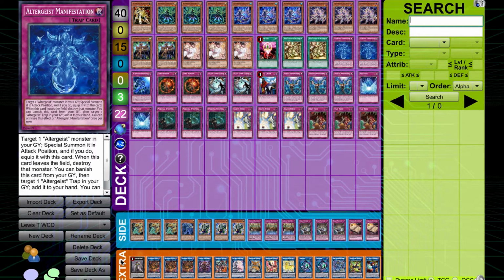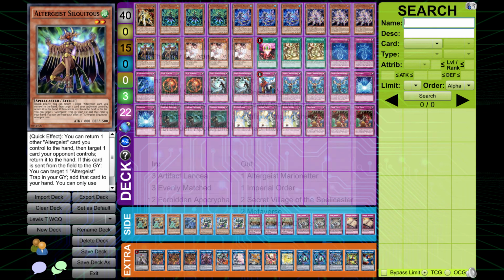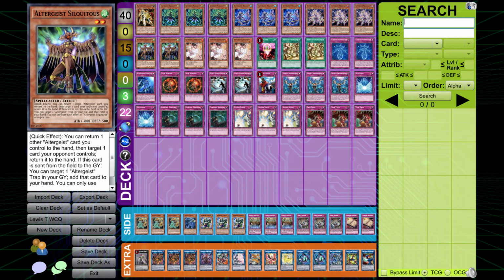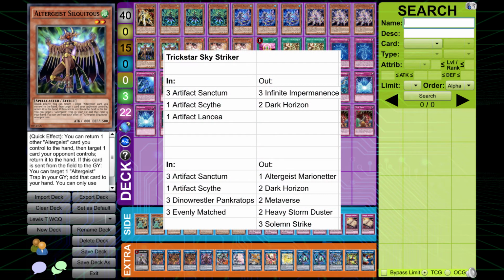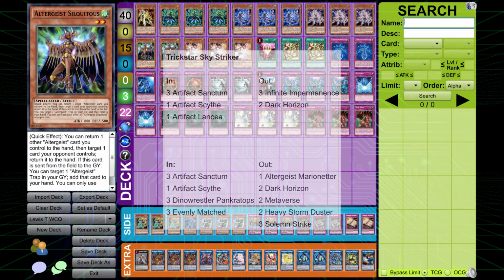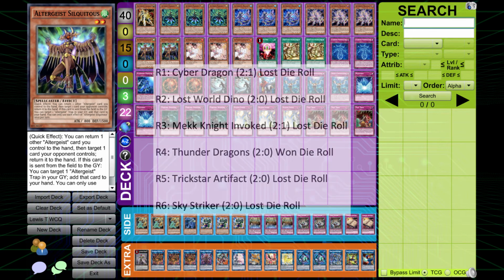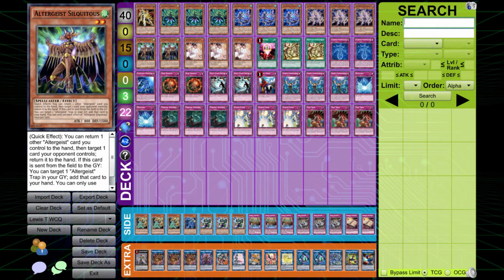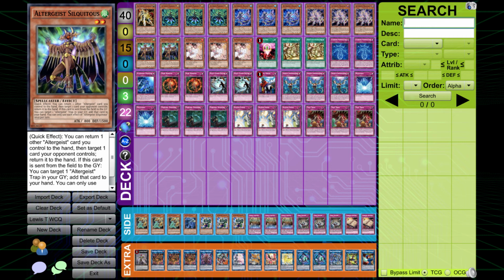Top Deck: 1st Altergeist Lewis T - Swansea WCQ